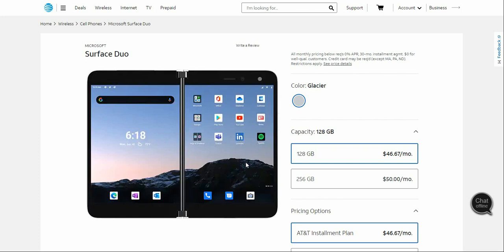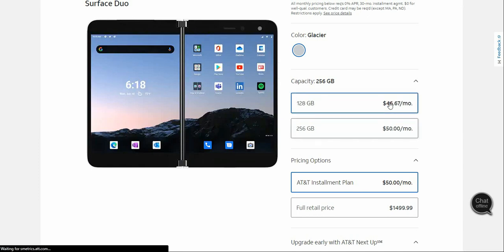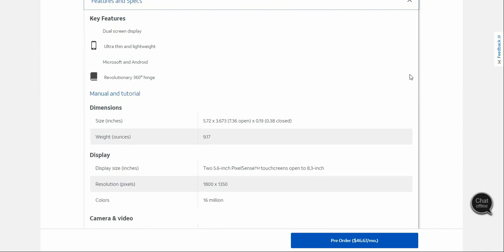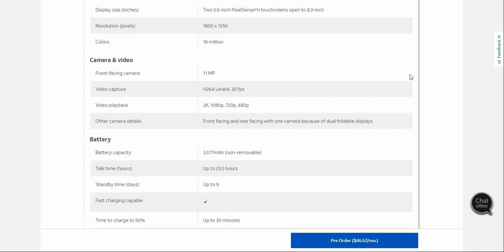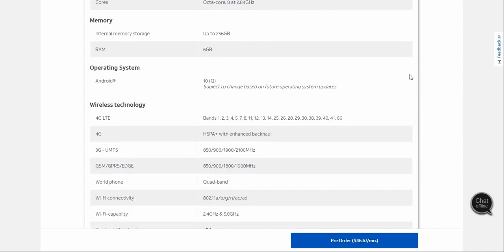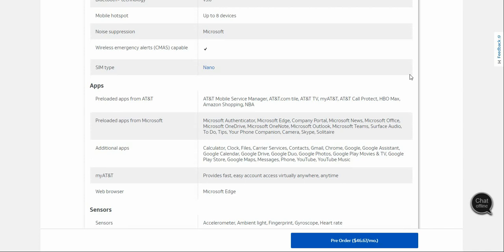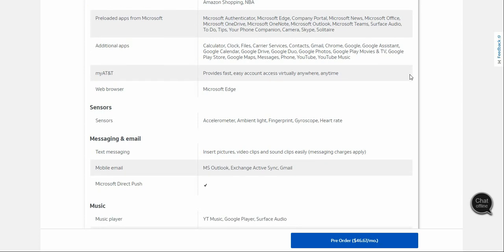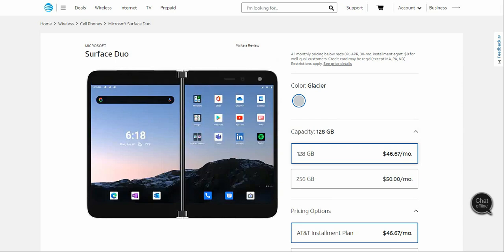Microsoft Surface Duo | AT&T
Microsoft Surface Duo:

Price: $1399.99 or $46.67/month (128GB)
           $1499.99 or $50.00/month (256GB)